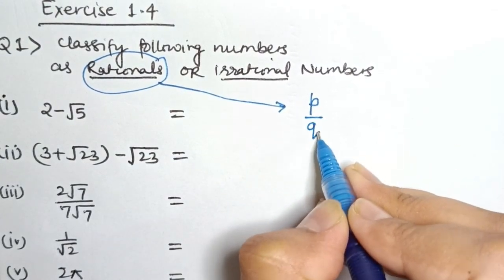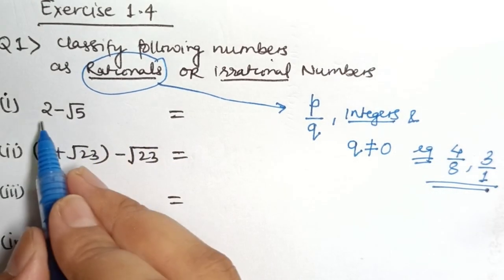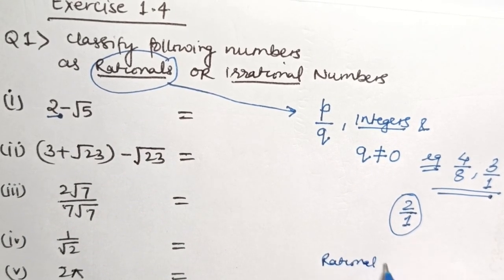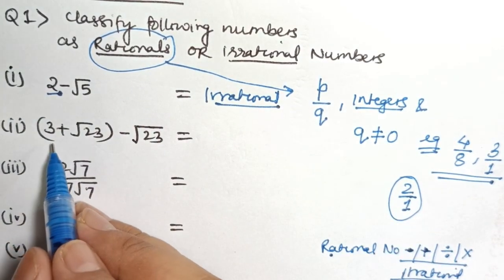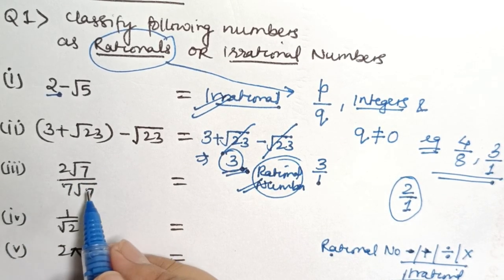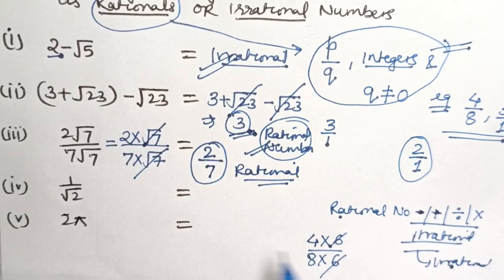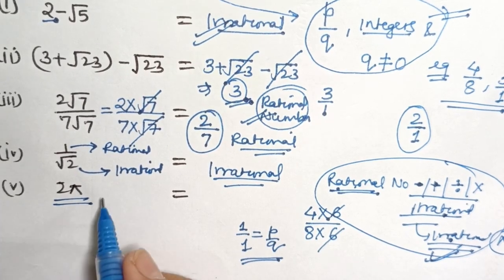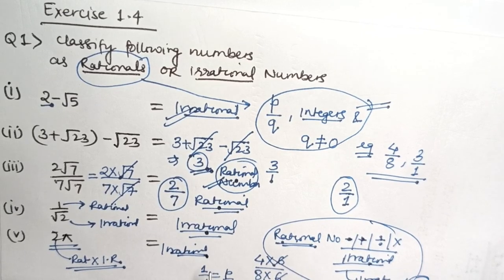Rational and Irrational Numbers | Class 9 Maths New NCERT | Question 1 ( Exercise 1.4)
Here I have discussed how to classify Rational and Irrational Numbers.